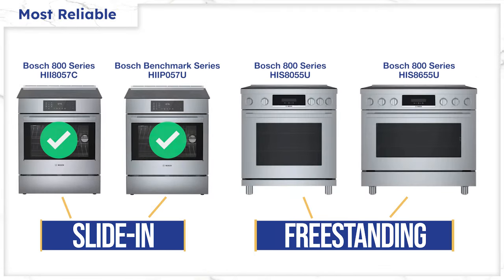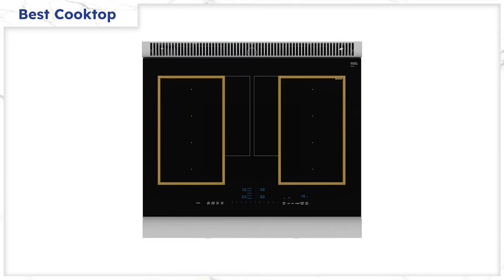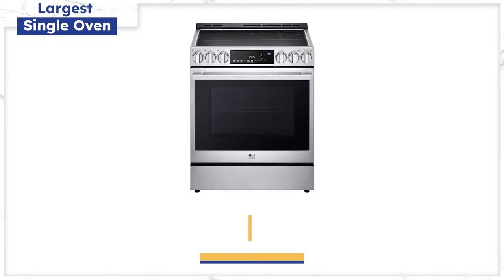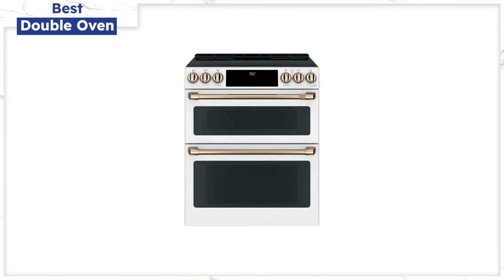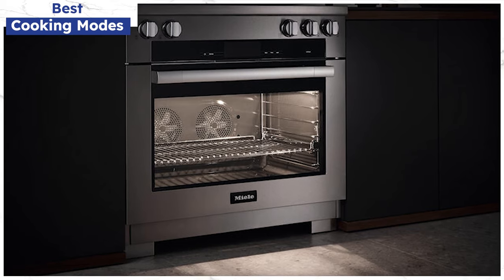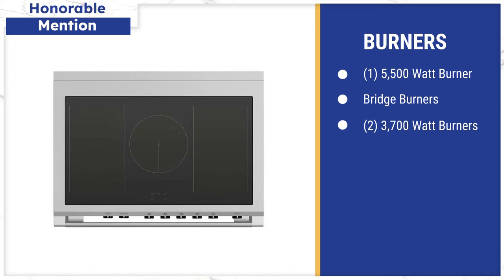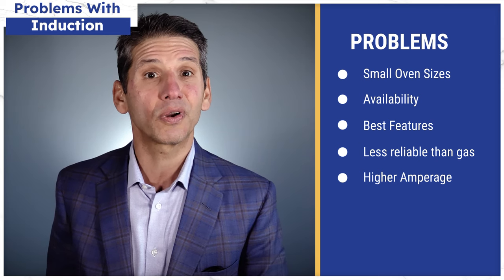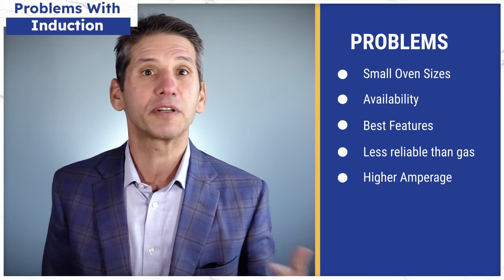The 6 Best Induction Range Brands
In this video, you'll learn about the 6 best induction range brands you should consider when renovating your kitchen in 2024.

We go through each model of each brand and what matters most to you. Reliability, features, style, and prices so you know what fits your budget and the space in your kitchen.

Chapters

0:00 Intro
0:19 Most Reliable
1:09 Best Cooktop
1:50 Largest Single Oven
2:18 Best Double Oven
2:54 Best Cooking Modes
3:43 Honorable Mention
4:06 Problems with Induction